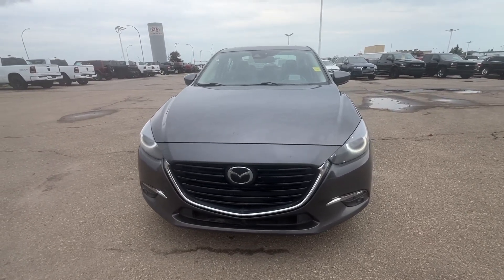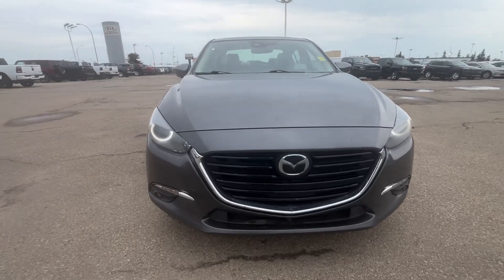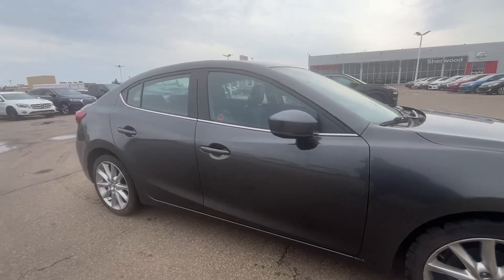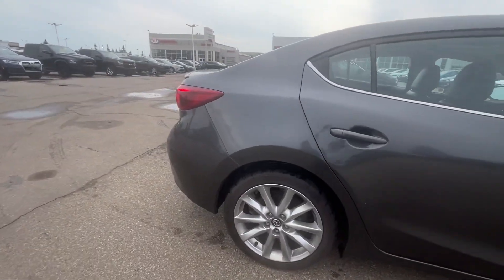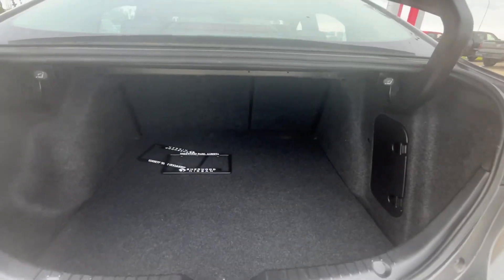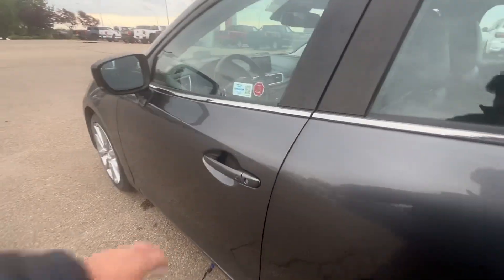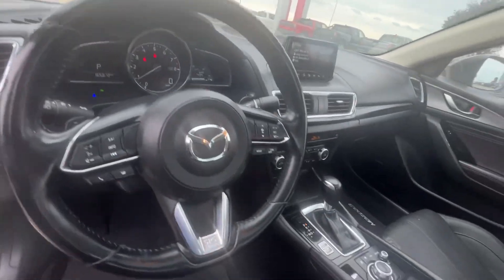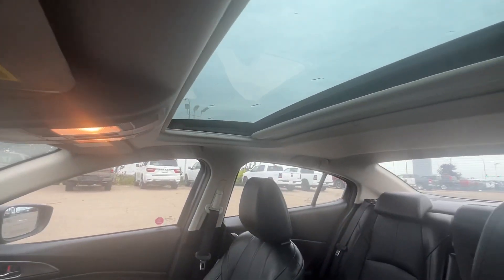2017 Mazda 3 GT